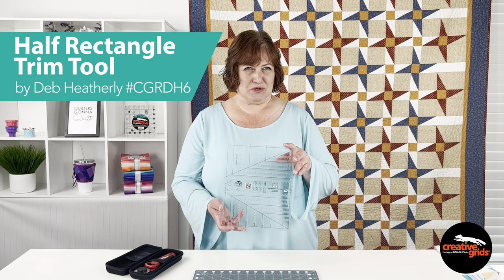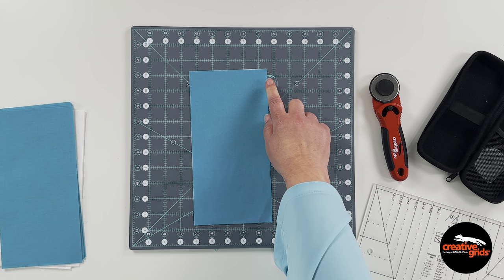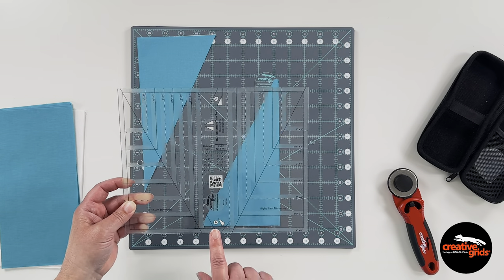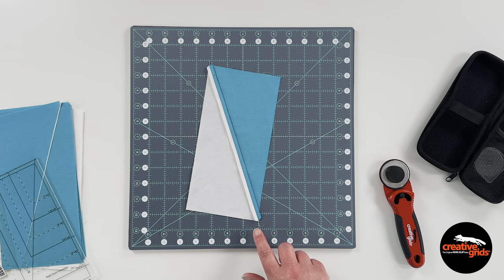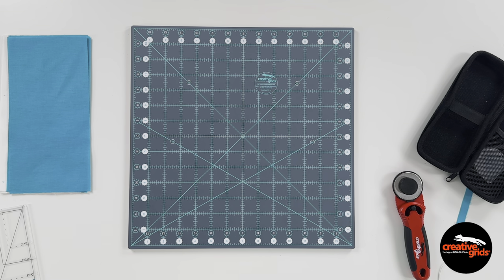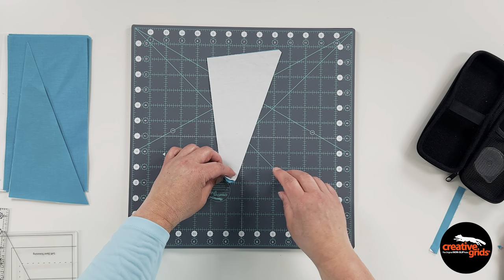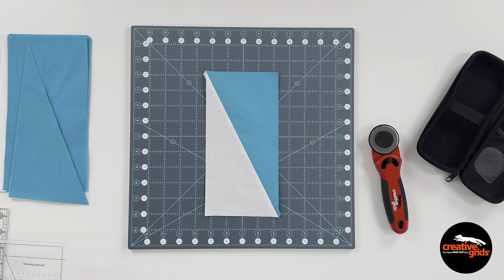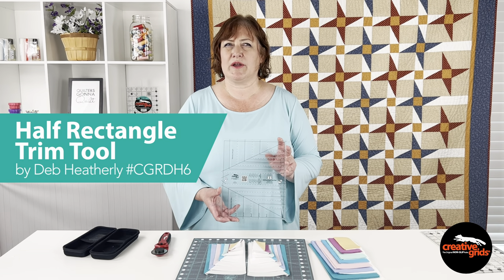Creative Grids® Half Rectangle Trim Tool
The Half Rectangle Trim Tool from Creative Grids® makes half rectangle units in seven different sizes. Make the half rectangle units with either a right or left slanting seam. Cutting chart is printed right on the tool, along with trim lines for perfect half rectangle units every time. A & B trims make it easy to line up the triangles for sewing. Since half rectangles have a different angle than half square triangles, an extra 1/8in indent is added in the final trimming so that when sewn into a project, the seam lines will go corner to corner.

• Easy to read black and white markings.
• Cutting chart printed right on the tool.
• Create seven different sizes of half rectangle units that range from 1in x 2in to 4in x 8in finished sized.
• Comes with fully illustrated step by step instructions.
• Scan the QR Code printed on the tool to view a how-to video of these features and to see the projects that can be made with this tool.
• The Half Rectangle Tool slides easily over the fabric until pressure is applied. Then our exclusive grip holds the fabric in place while cutting, eliminating slipping and miss-cuts.

Total Size – 8-1/2in x 10-1/2in

Creative Grids® Rulers are made in the USA and sold through independent quilt shops as well as select online retailers.

Creative Grids® products have a MAP/IMAP (Minimum Advertised Price/Internet Minimum Advertised Price) Policy. Please do not advertise them for less than the suggested retail price.